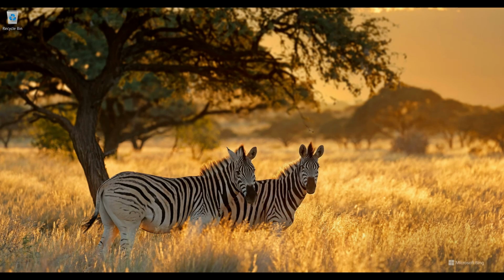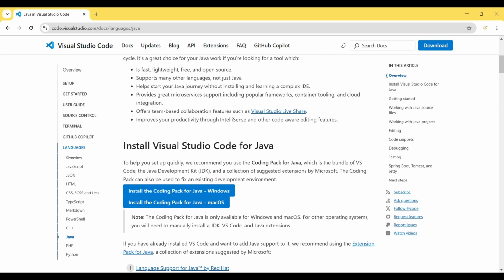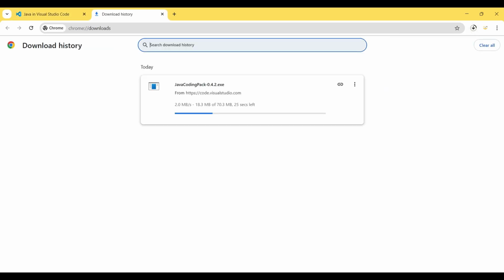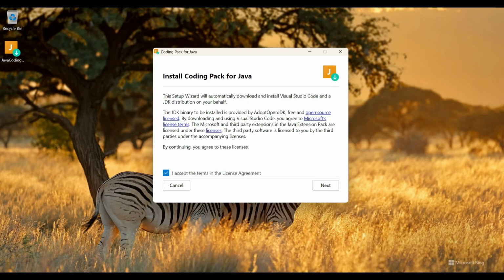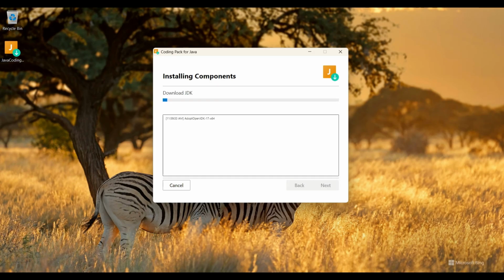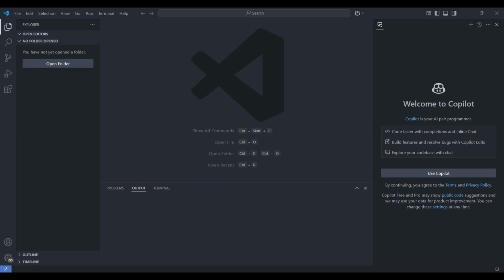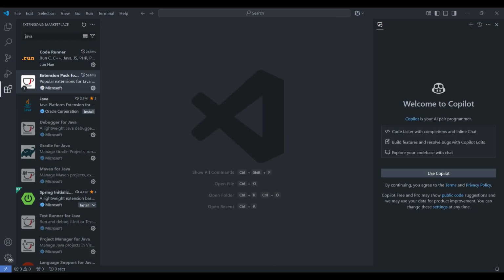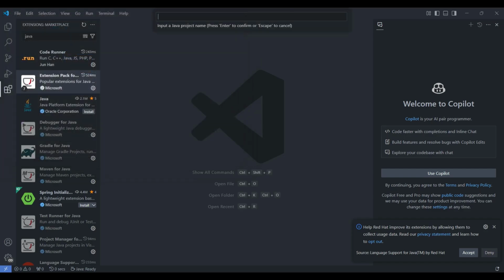How to install Java Programming language in windows 11 || Windows Install Tutorial || Install Mania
📁 How to install Java Programming language in windows 11 - Step-by-Step Windows App Installation Tutorial | Install Mania

🖥️ In this Windows app installation tutorial, we'll walk you through the step-by-step process of installing Java on your Windows. Follow along and have your favorite software up and running in no time!